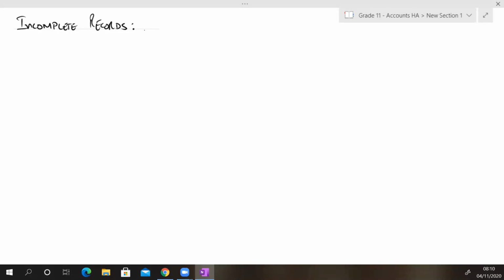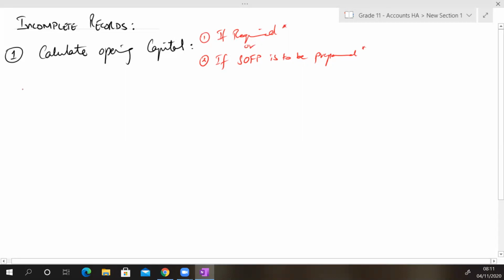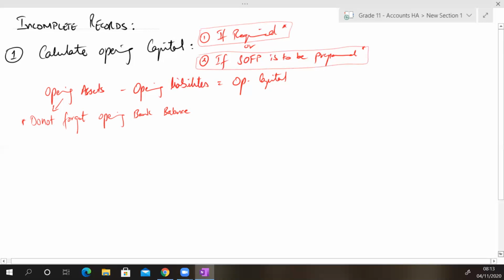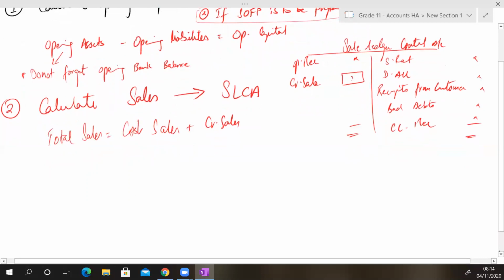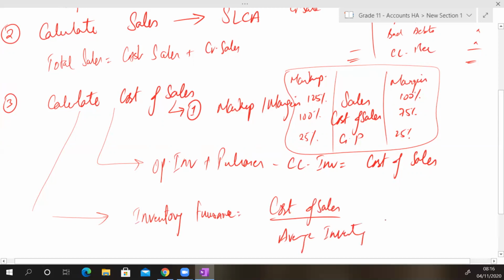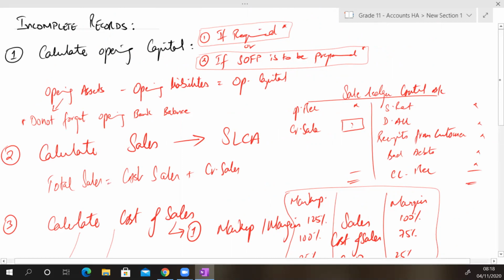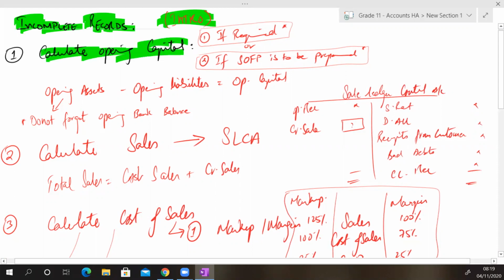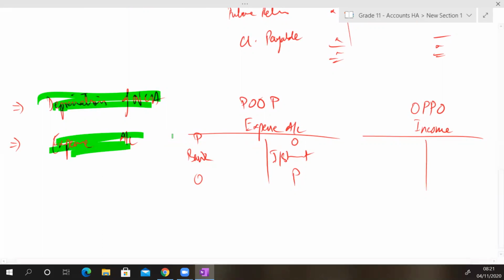O LEVELS ACCOUNTS GCE / IGCSE - SINGLE ENTRY & INCOMPLETE RECORDS (INTRO & STEPS- 1)